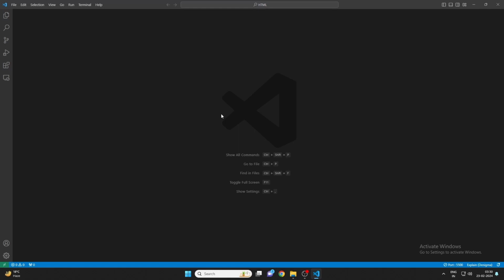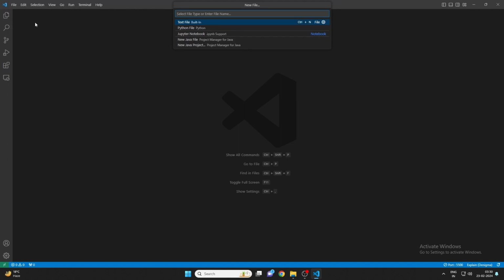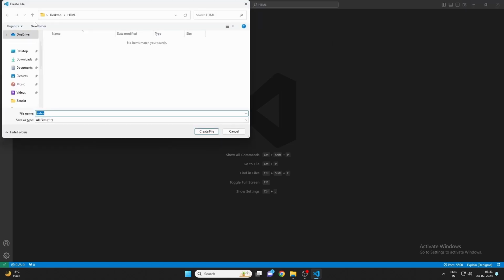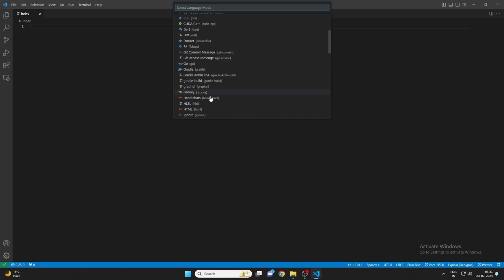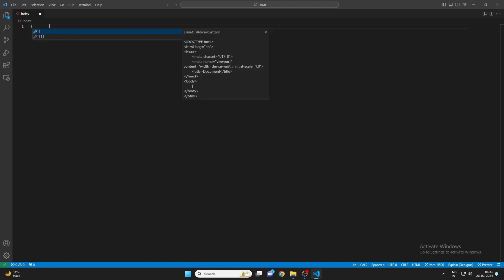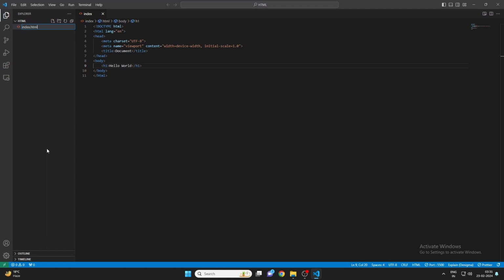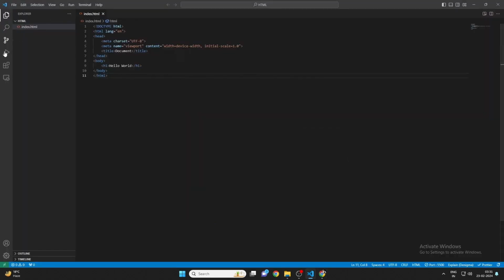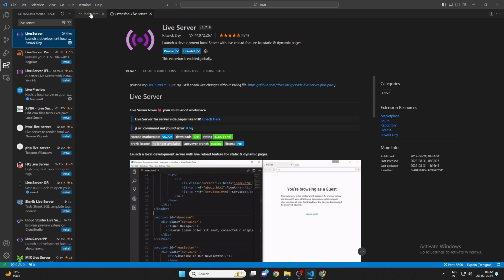How To Use HTML In Visual Studio Code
Ready to dive into HTML development in Visual Studio Code? In this comprehensive tutorial, we'll guide you through the process of using HTML directly within VS Code, empowering you to create stunning web pages and applications. We'll cover essential HTML syntax, tags, and attributes, and show you how to leverage VS Code's powerful features to enhance your coding experience. From writing and formatting HTML code to previewing your web pages in real-time, we've got you covered. Whether you're a beginner or an experienced developer, this video provides valuable insights and practical tips to help you streamline your HTML development workflow in Visual Studio Code. Don't let the complexity of web development hold you back – watch now and start building your dream websites with confidence!